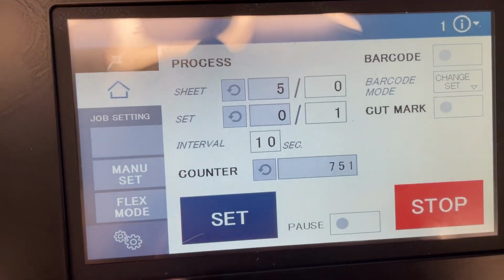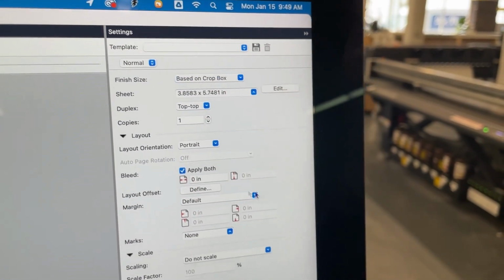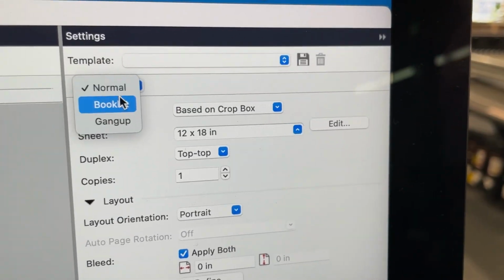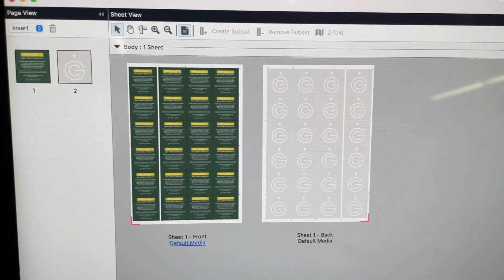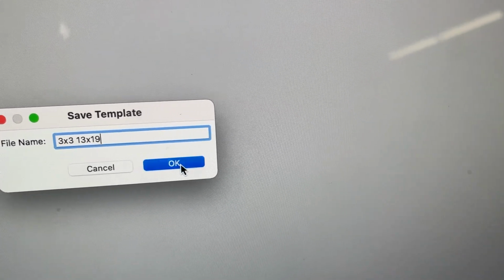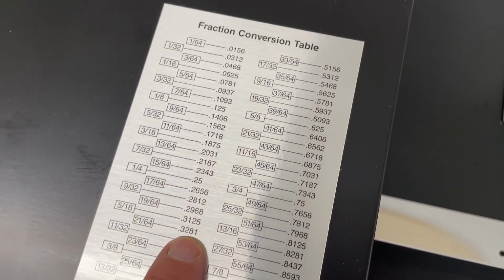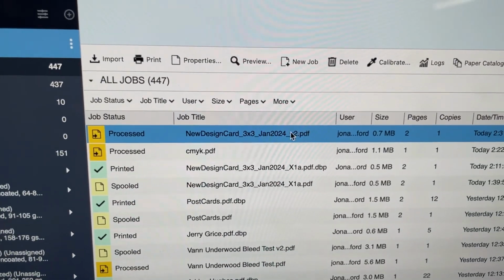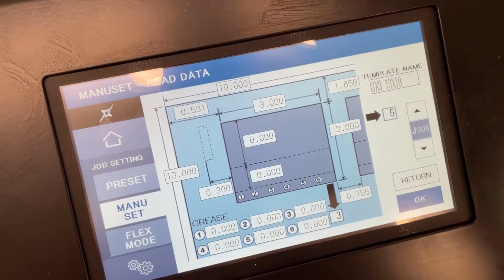Custom Cut Templates for the Aerocut X with Fiery Impose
Here is how we Impose cut templates in Fiery and set them up in our Aerocut X Cutter/Slitter/Creaser. These saved templates allow for super quick production turnaround times. Today, we produced 10,000 3x3 Postcards, 500 Rack Cards, 1500 Business Cards, and 100 6x4 Thank You Cards. It was a great day of paper printing!

Screen Printing Equipment
- Automatic Press: Workhorse Sabre 6/8
- Manual Press: KRUZER™ Manual Screen Printing Press 6 Color, 4 Station
- Exposure Unit: Vastex E-200
- Drying Cabinet: Workhorse SD10
- Automatic Flashing Unit: Workhorse Flashback Roll-In Flash Unit - 16"x20"
- Manual Flashing Unit: Workhorse Super Seca Flash Cure Unit
- Dip Tank: Easiway PR-525
- Washout Booth: DIY

Large-Format Sign Equipment
- Flat Bed: Mimaki JFX200-2513
- Roll-to-Roll Printer: Mimaki JV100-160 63" Dual CMYK SS21 Inks
- Roll-to-Roll Printer: Mimaki JV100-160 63" 8-Color (CMYK+LcLmLk) SS21 Inks
- Roll-to-Roll Cutter: Mimaki CG-130AR 54" Vinyl Cutter
- Laminator: Royal Sovereign Sigmont 65H 65" with Heat Assist
- Trimming: Keenkut 120" Sabre 2 General Purpose Cutter

Paper Printing and Finishing Equipment
- Digital Press: Xerox Versant 280
- Guillotine Cutter: Polar Mohr from 1966
- Folding Machine: MBM 508A Automatic Folder
- Slitter/Cutter/Creaser: Aerocut X

Sublimation Equipment
- Wide-Format Sublimation Printer: Mimaki TS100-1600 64"
- Tumbler/Mug Press: Heat Press Nation Craft Pro

Laser
- C02 OM Tech AF3555-130 with Water Chiller
- Fiber OM Tech FM6969-30S - 30W SPLIT FIBER

Software
- Shopvox.com
- Mimaki Rasterlink 7
- SAI Flexi
- EFI Fiery
- Adobe Creative Cloud Suite
- Canva.com